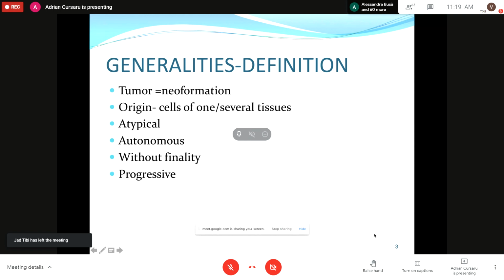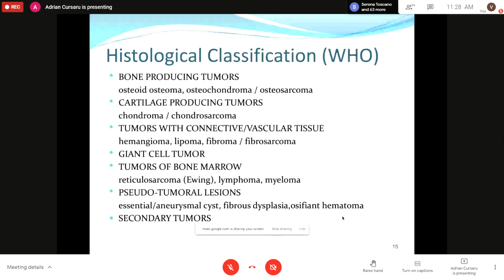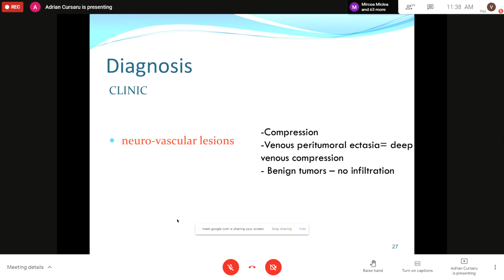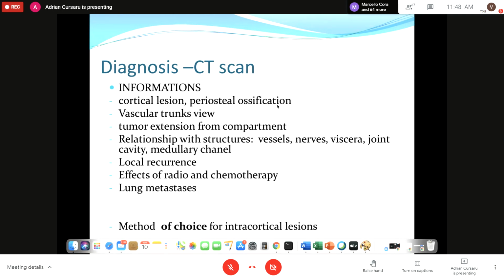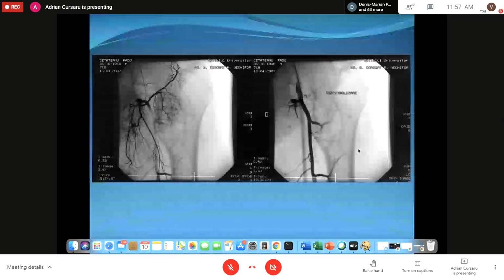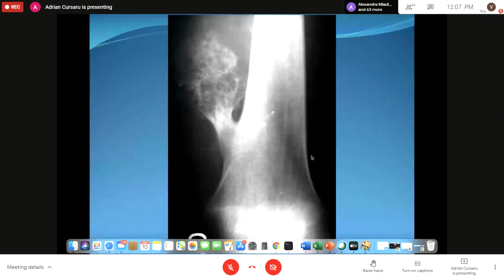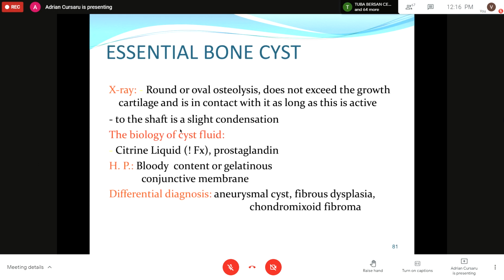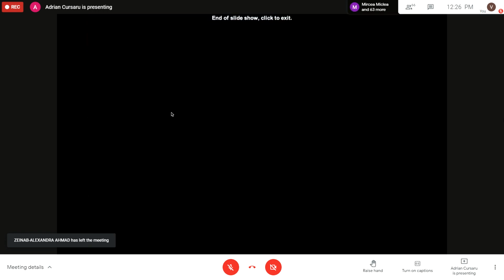Ortho - Benign Bone Tumors